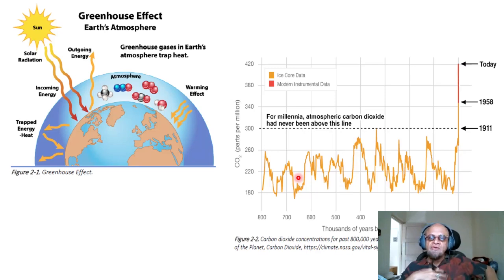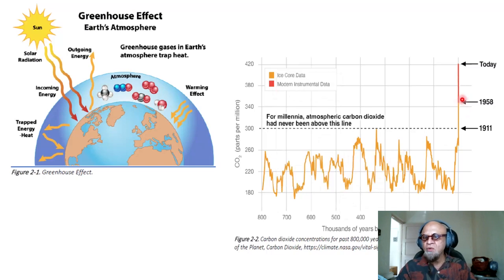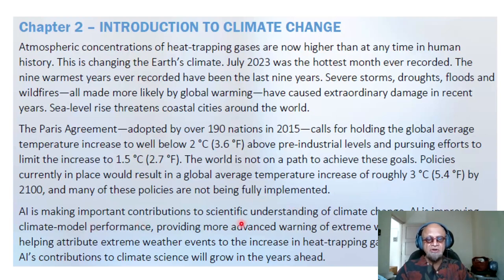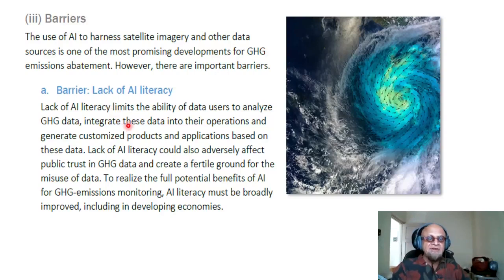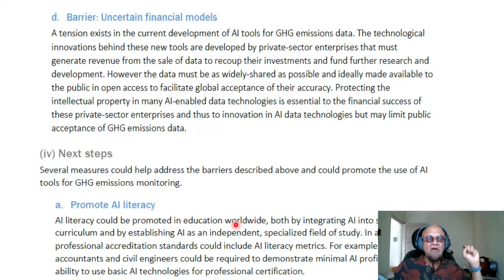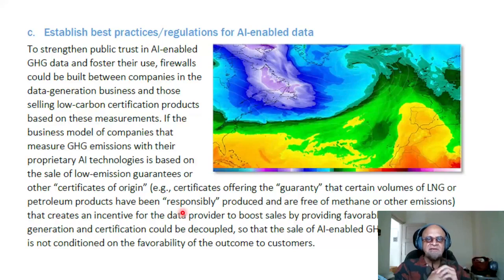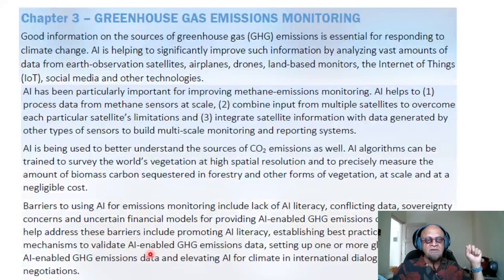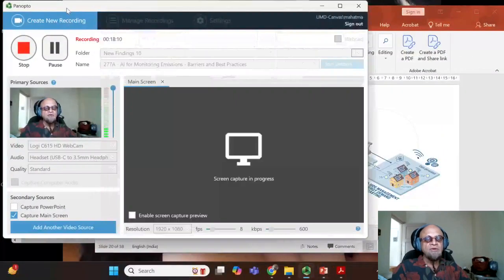17A - What are the Barriers to Applying AI for Climate Mitigation? Best Practices to Overcome them!